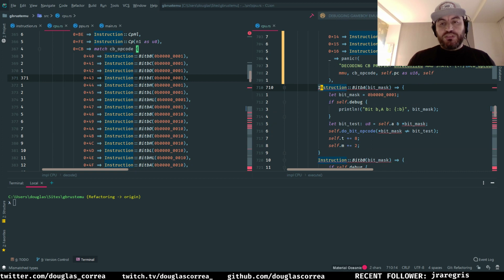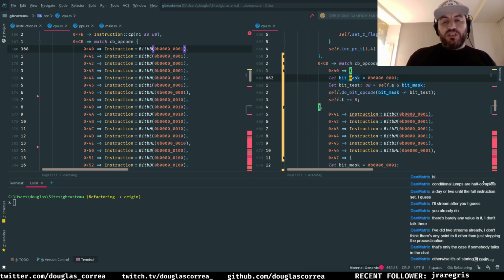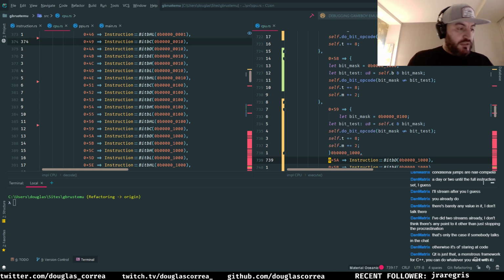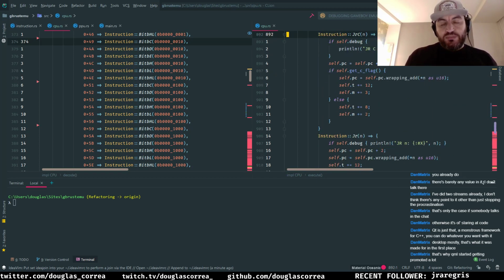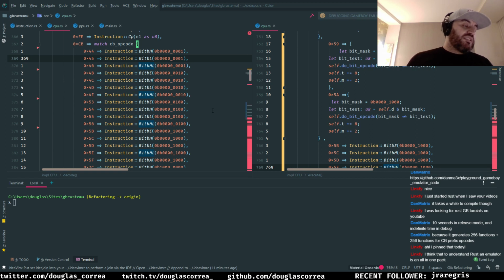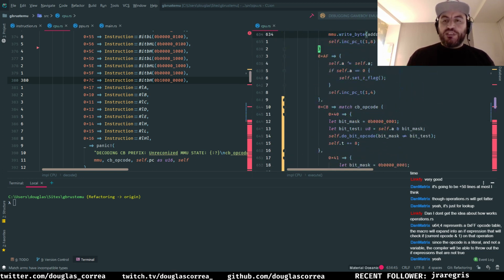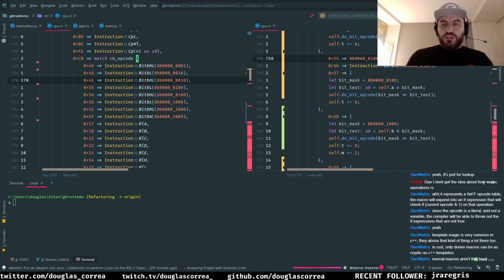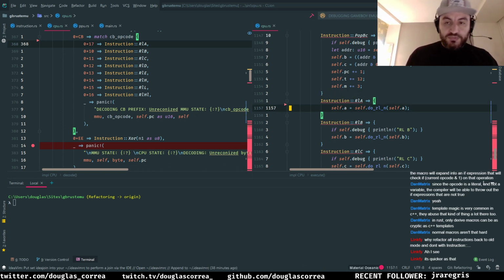[EP 23] - Gameboy Emulator with Rust Programming - Continue with the refactoring...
This is the episode 23 of a series of Twitch streaming sessions where I will be building a Game Boy emulator from scratch using Rust Programming Language.

- I continue doing the refactoring to avoid problems in the future.
- And again, nice chat with DanMatrix and LinkFy

Twitch stream every business days around 06:30 EST to 08:30 EST